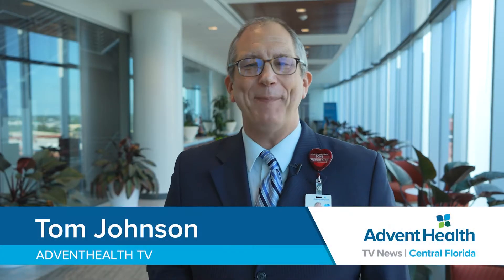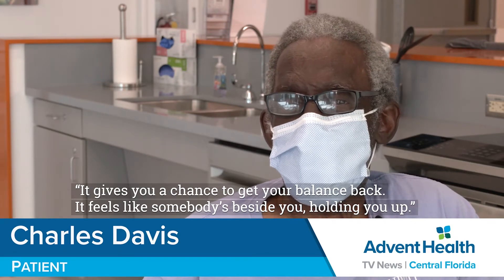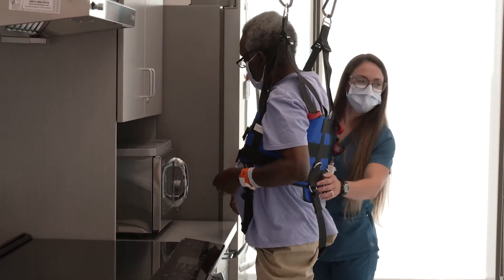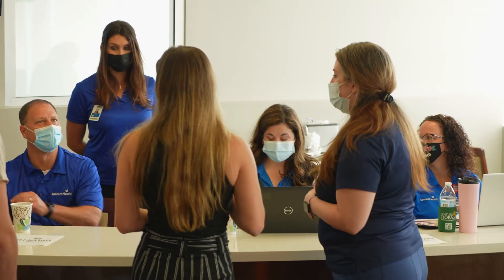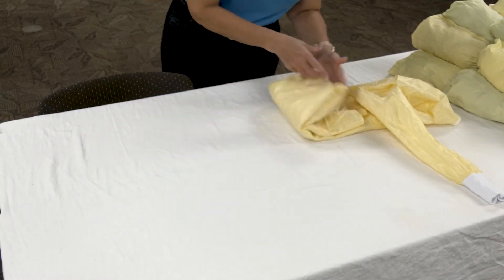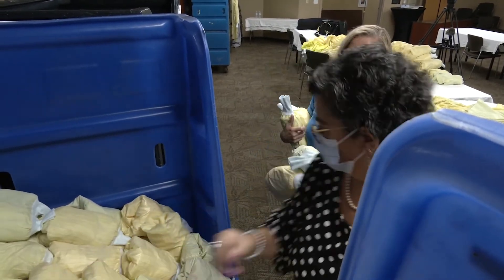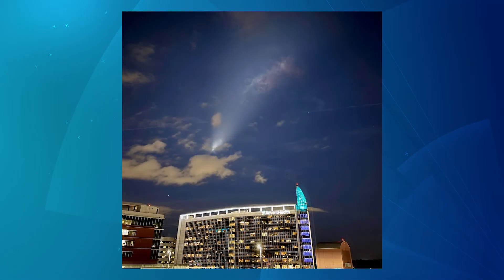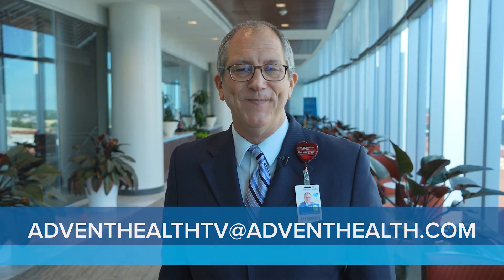AdventHealth TV - Episode 125